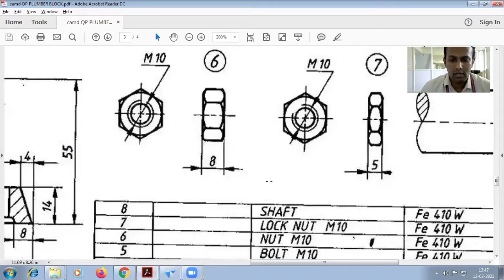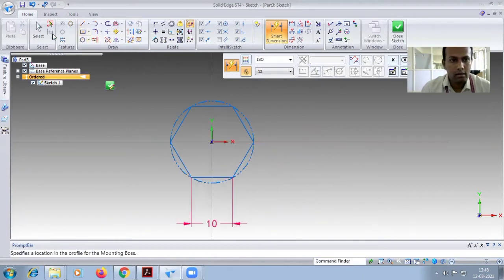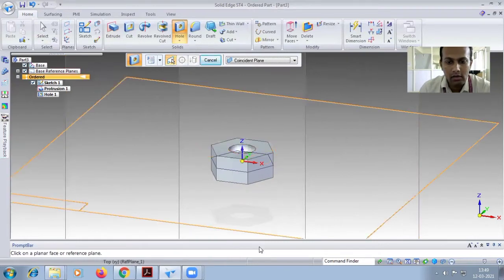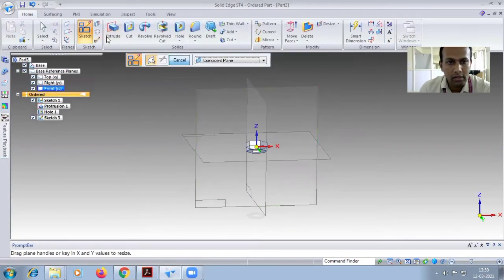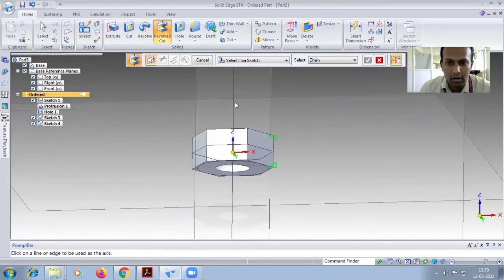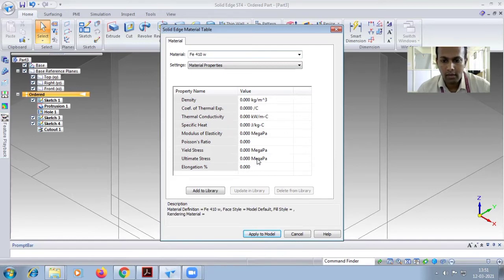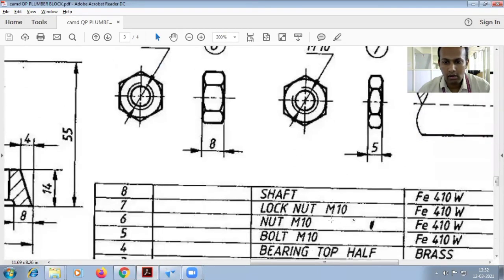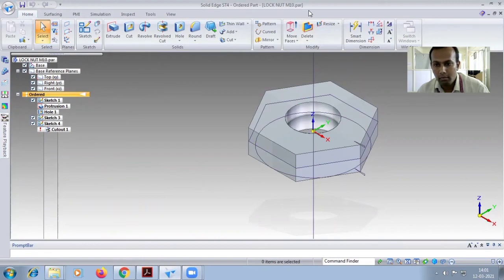NUT AND LOCK NUT/PLUMBER BLOCK ASSEMBLY/SOLID EDGE#education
After Lock nut diagram please do the revolve cut using 30 degree angle